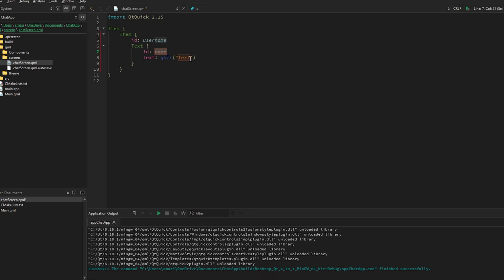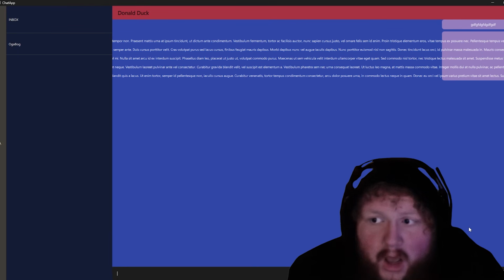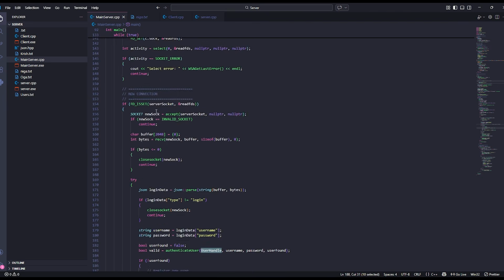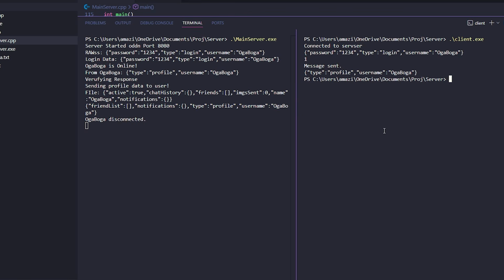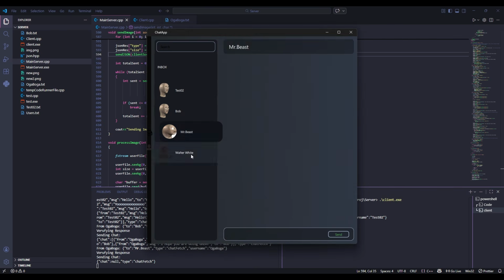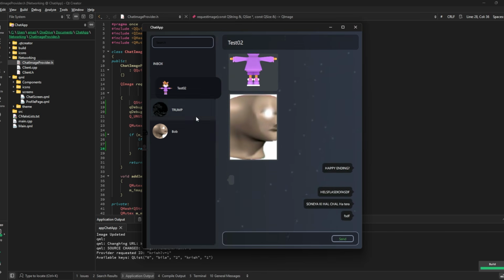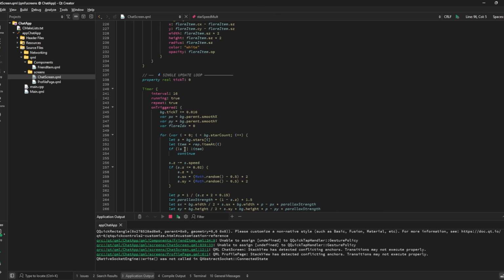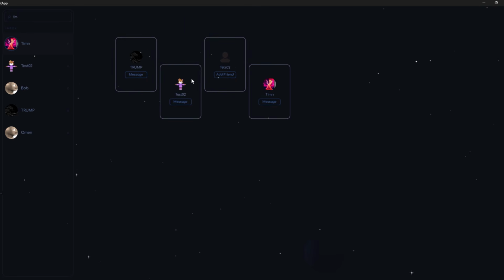Instagram SUCKS So I MADE My OWN!!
Instagram sucks… so I built my own cuz why not.

I am uploading after 2 years now! I was busy with my college . I m more of game dev but wanted to try something different as well and on top of that it was my college project.

This project actually taught alot not only about QML but how TCP/Server Works. I had a great time building it and obviously there were challenges but the one that fked me up  was IMAGE sharing.